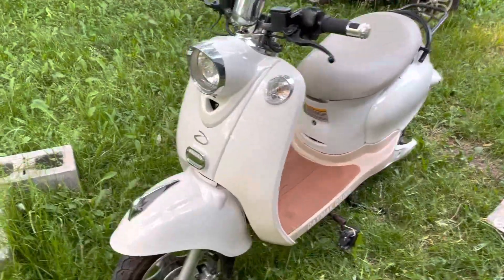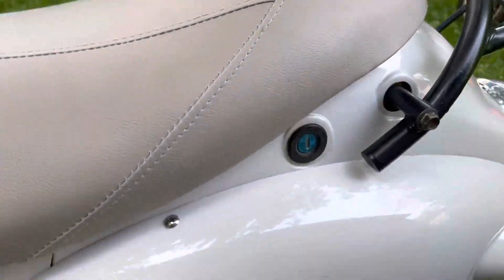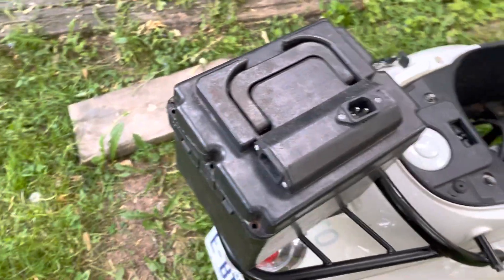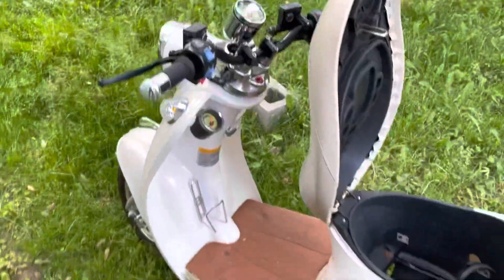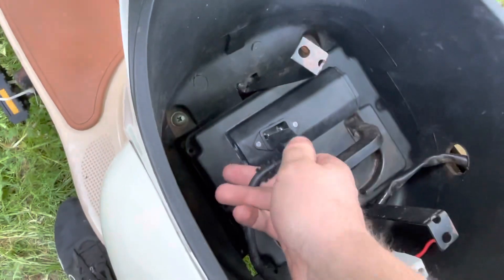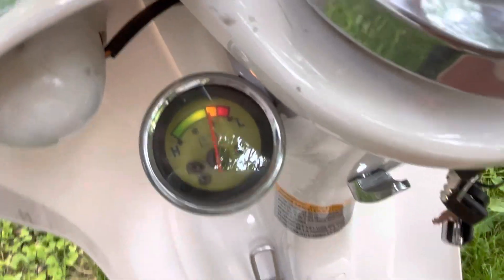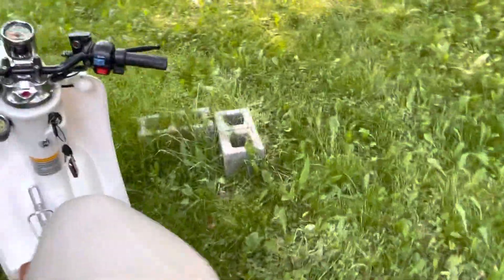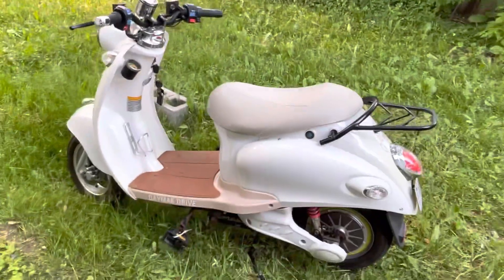Daymak Gatto review in 2023!informative Video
Overall the daymak Gatto is a great smaller sized Vespa style e-bike! Great for commuters and or anyone looking for a fun cruise.